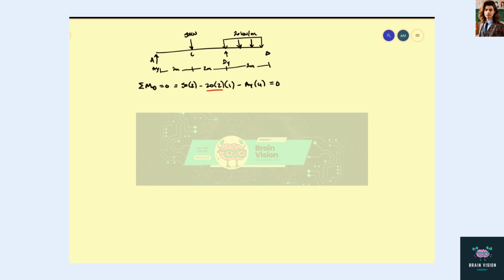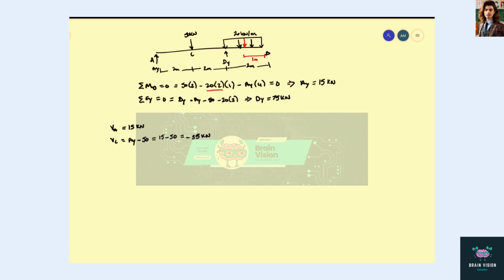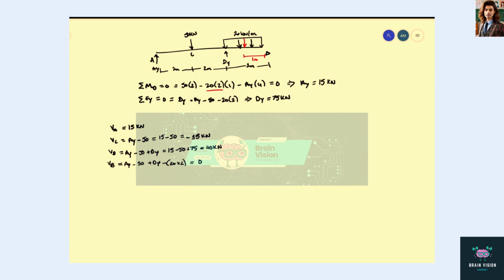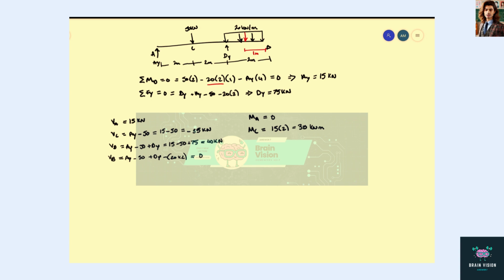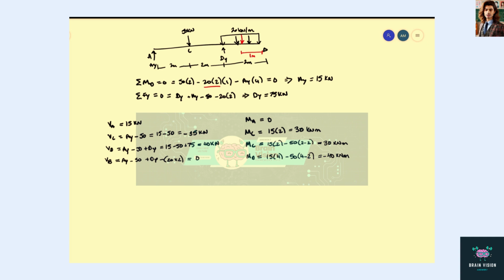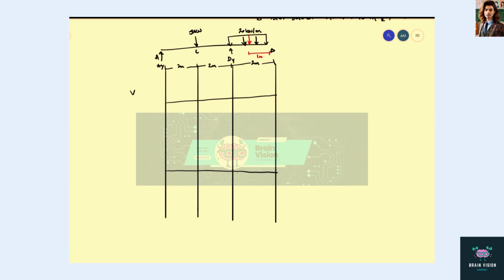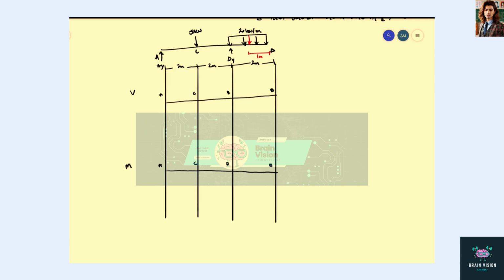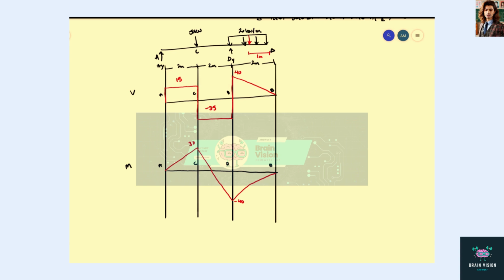Using the method of Sec. 7.3, solve Prob. 7.40.